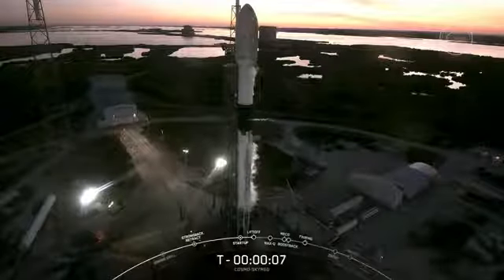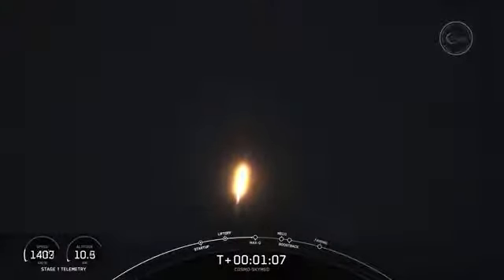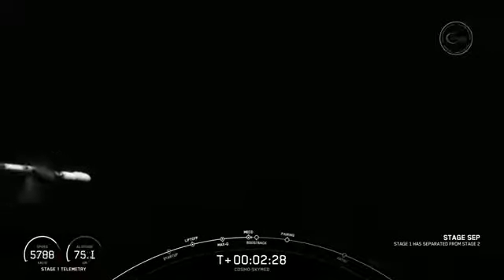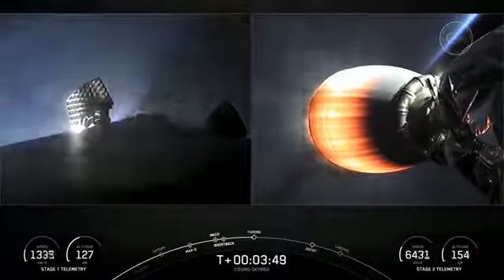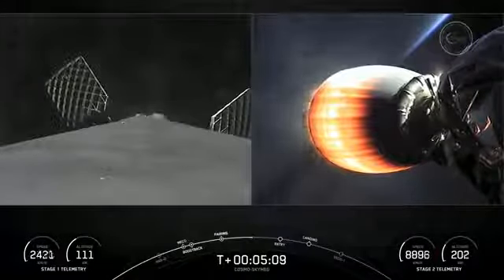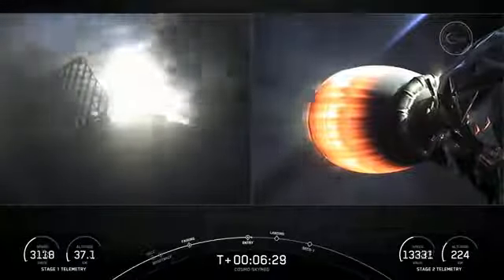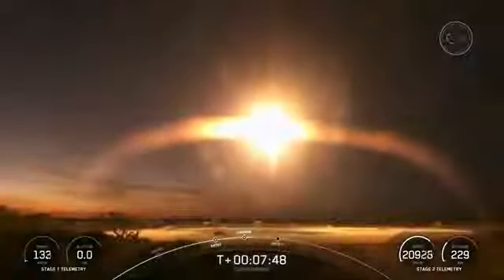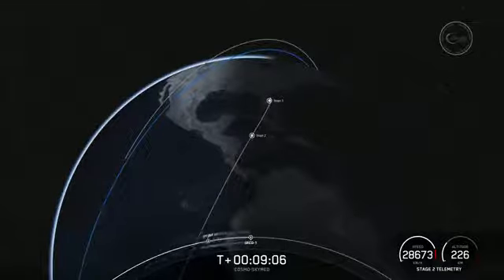Lift off! SpaceX successfuly launches Falcon 9 with Italian CSG-2 Earth observation satellite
SpaceX has successfully launched to orbit Falcon 9 with an Italian Earth-observation satellite.

The launch took place Monday at 6:11 p.m. at Cape Canaveral Space Force Station, after four other launch attempts were scrubbed.

The first three attempts were scrubbed due to bad weather and the fourth because a ship wandered into the no-go zone downrange of Cape Canaveral

This launch was Falcon 9's fourth flight of the year.